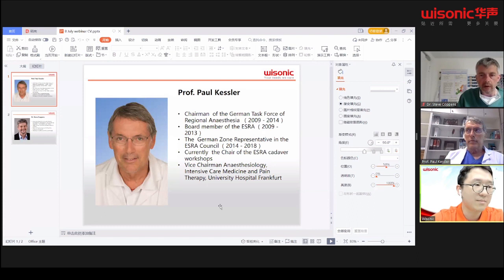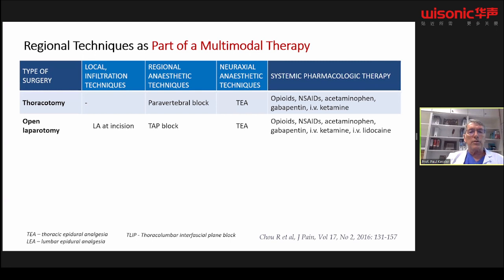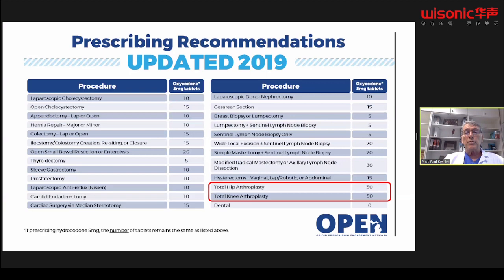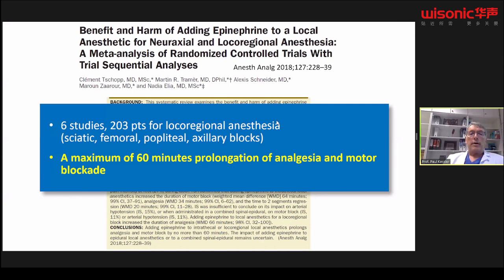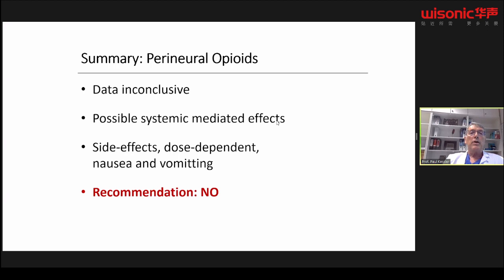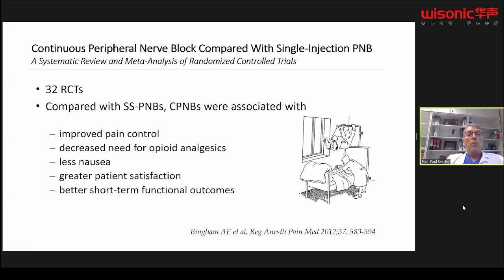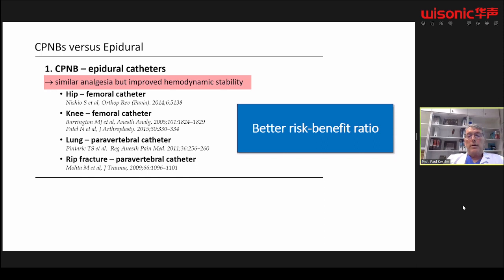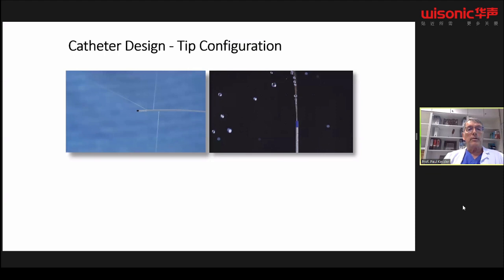The 6th webinar: How to Prolong Peripheral Nerve Blocks & Regional Blocks for Hip Fracture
Webinar Series Webinar: Meet with Experts in Regional Anesthesia
Speaker: Prof. Paul Kessler & Dr. Steve Coppens